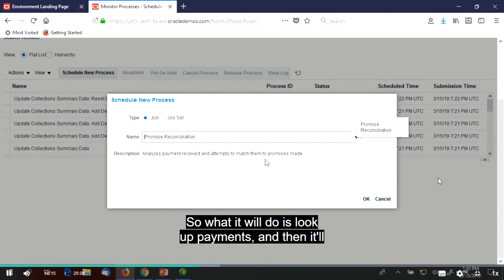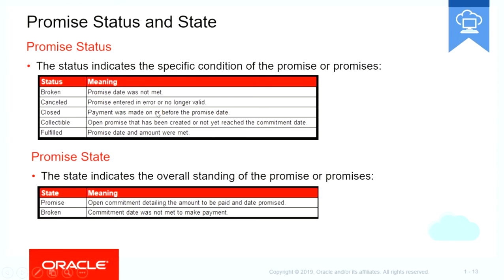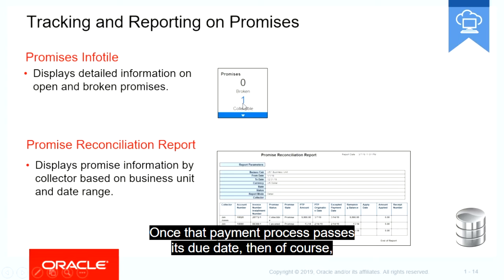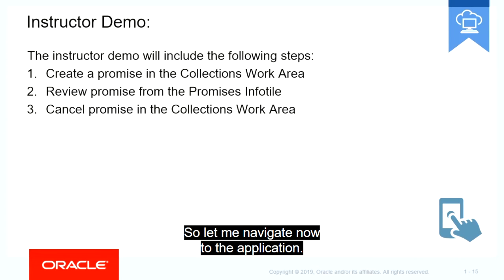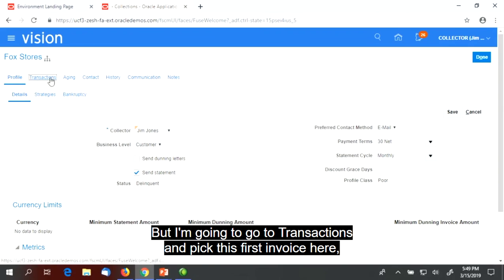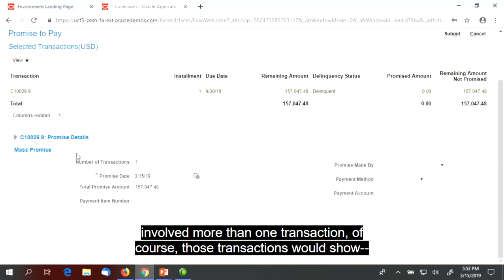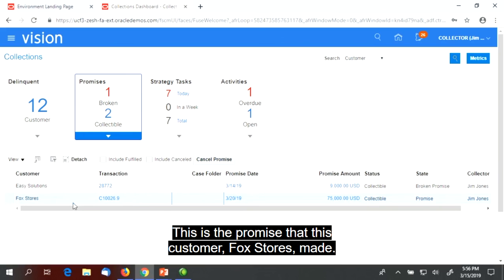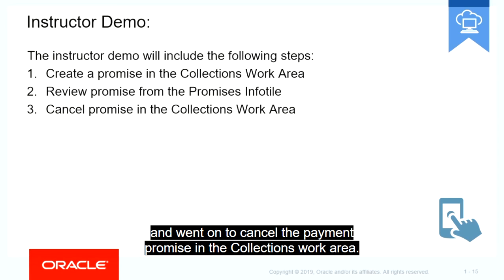Managing Collections Work Mozilla Firefox 2020 06 03 10 30 37